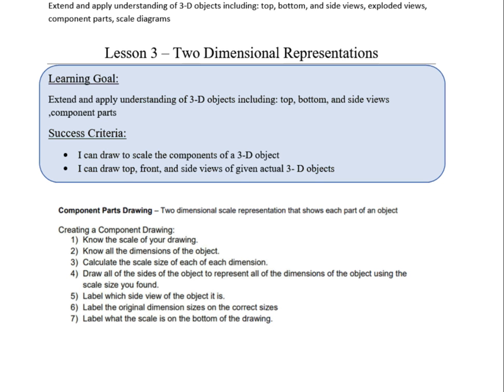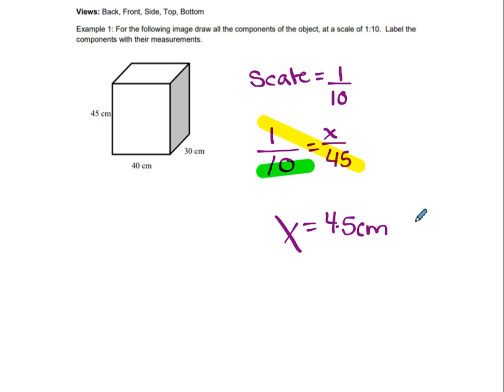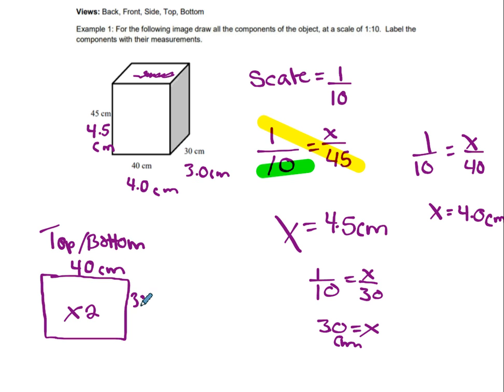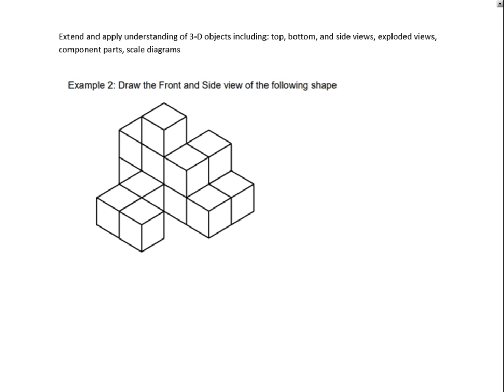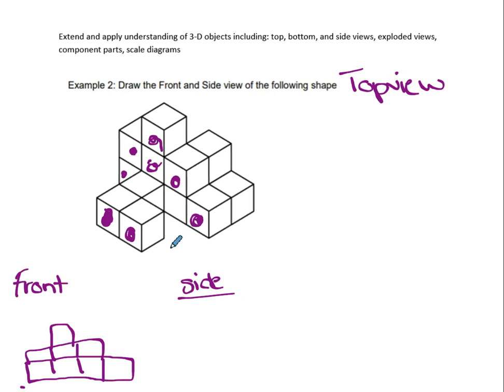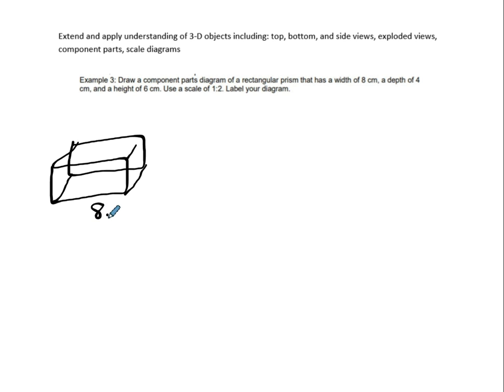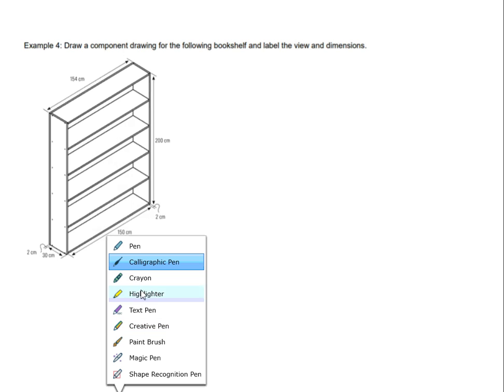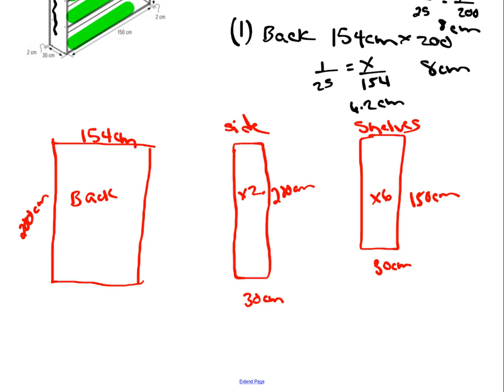WA 20 5 Lesson 3 -2D representations